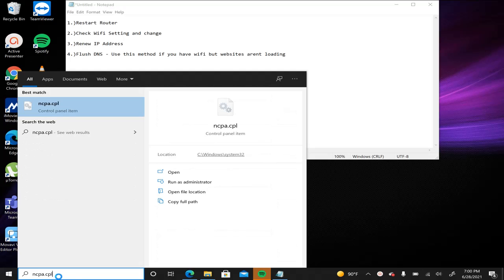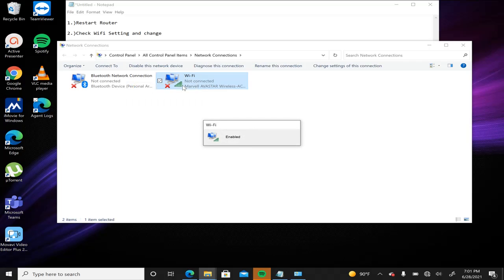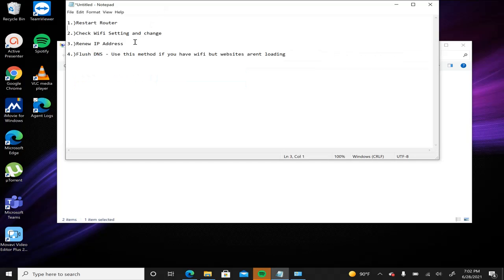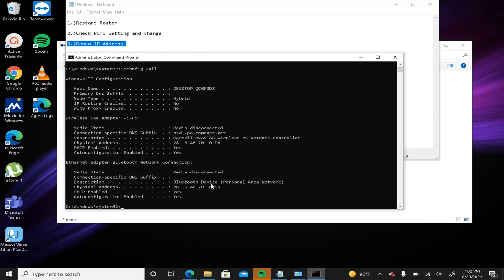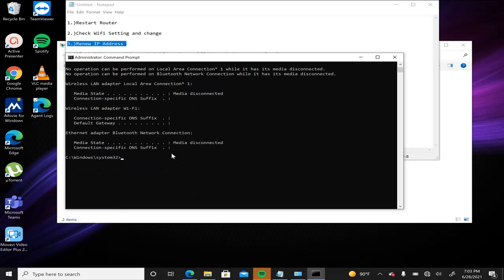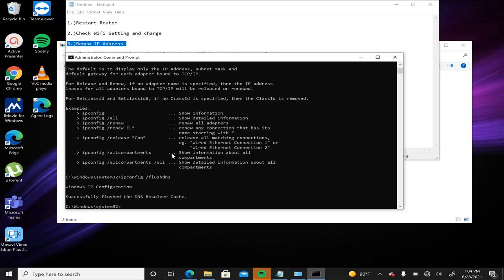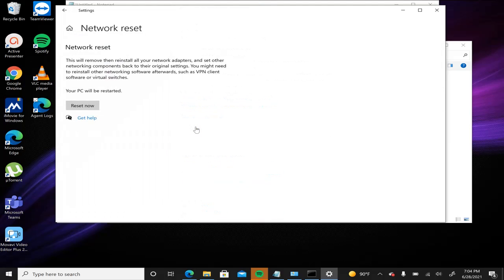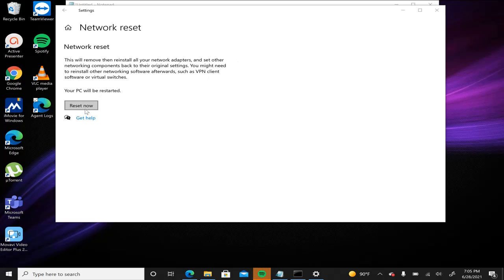How To Fix WiFi Connectivity Issues (Easy)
Various Resolutions to fix WiFi related issues

1.) Restart your router
2.) Disable one of your network adapters (Ethernet and Wifi) if you have both connected
3.) Disabled and Re-Enabled network adapter
4.) Uncheck IPv6 and Assure IPv4 settings are set to obtain automatically
5.) Release and Renew IP address
6.) Flush DNS  (This is if your wifi works but webpages do not load)
7.) Reset Network Settings (NOTE: This will completely reset everything and you should only do this if you know how to re install network adapters)